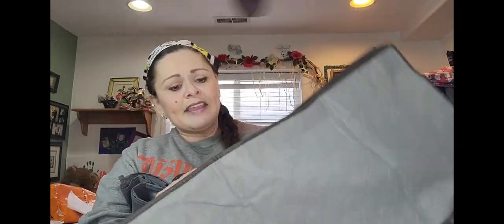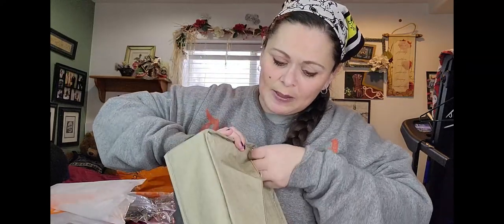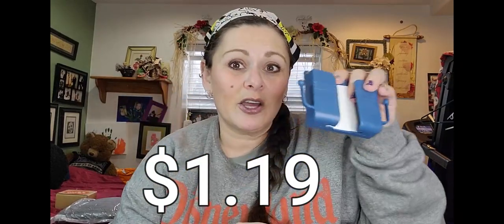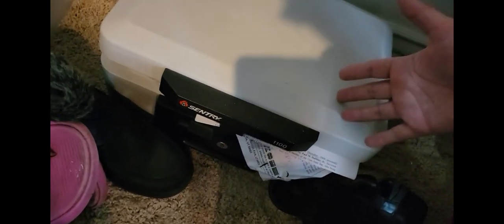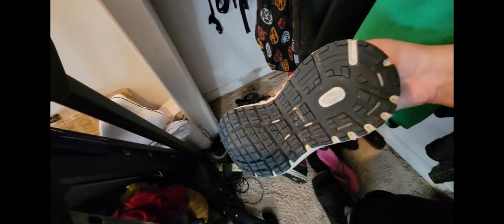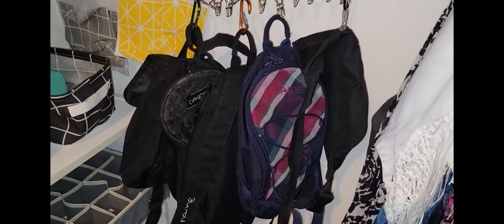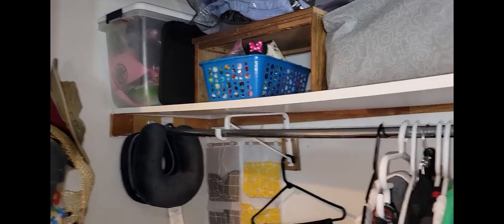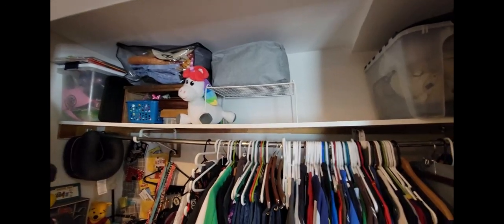MASSIVE DECLUTTER!!! Bedroom Makeover Begins! Organizing & Cleaning Out With Temu! SMALL SPACE LIFE!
ALL ITEMS SHOWN IN THIS VIDEO：
Memory Foam Leg Pillow For Sleeping-$8.99💰

Wall Storage Hanging Bag Fabric Three-layer Hanging Bag $1.69💰

Bedroom Goods Stick Wall Door Rear Entrance Wardrobe Rack $4.99💰